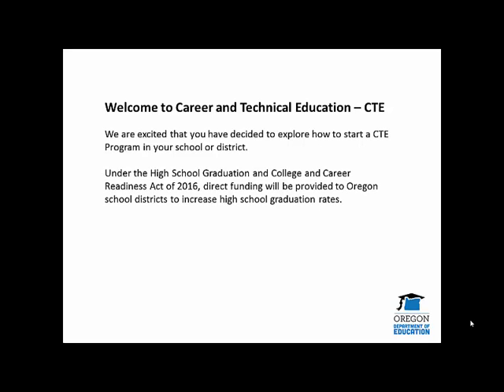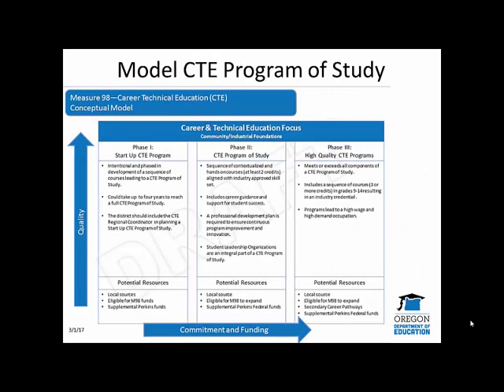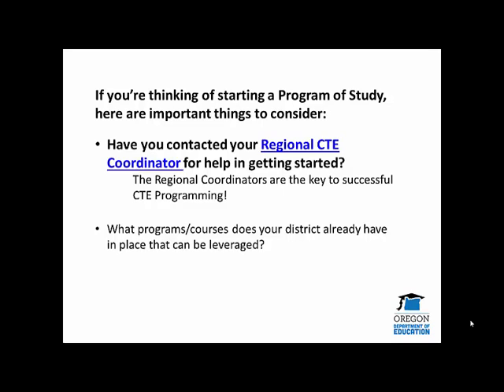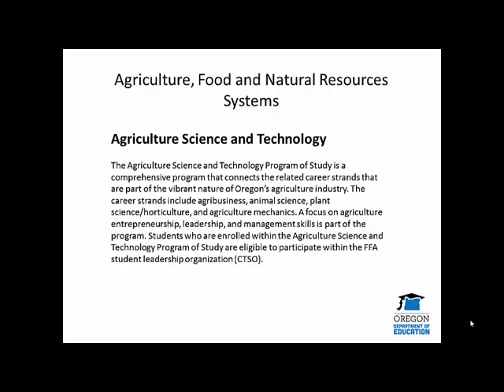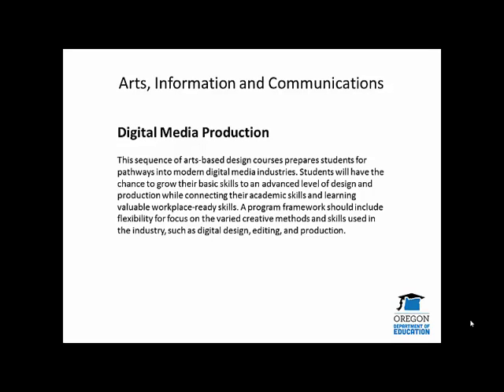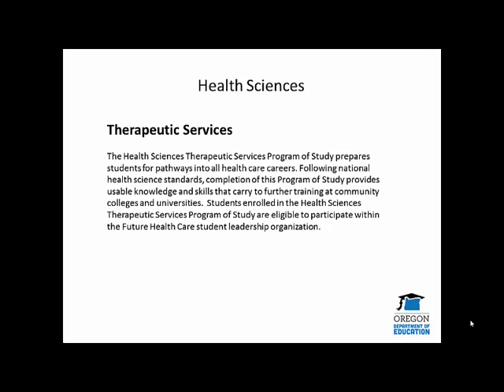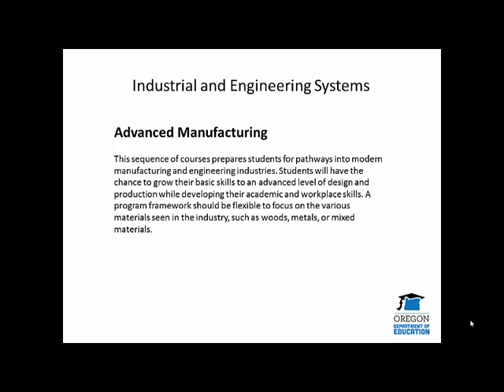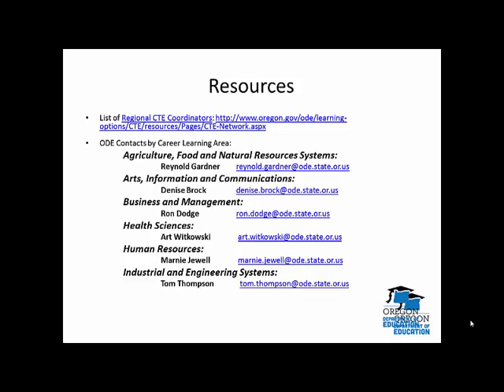Pre designed template